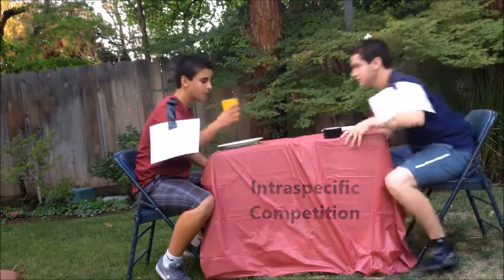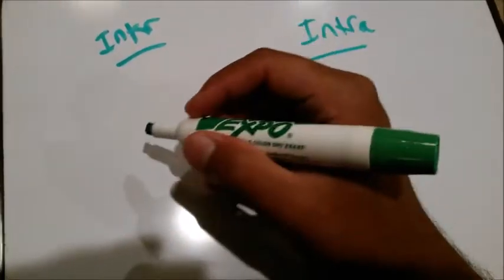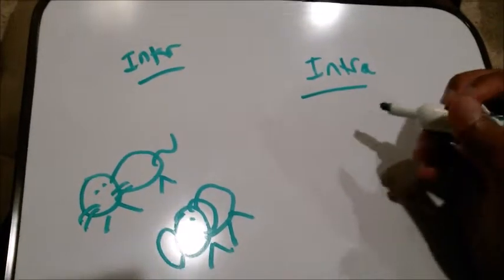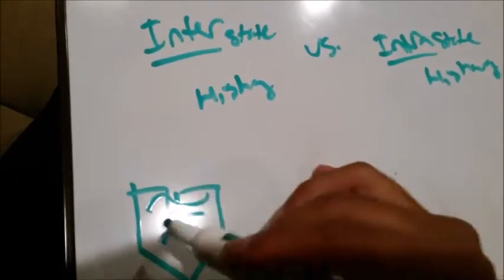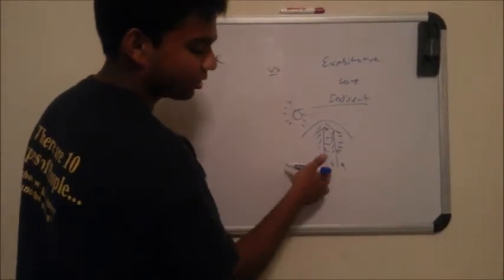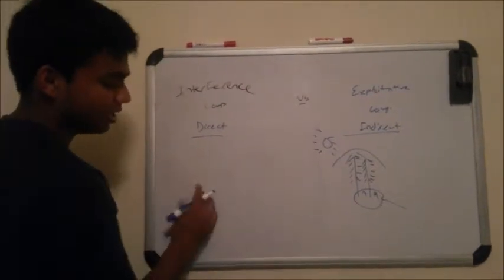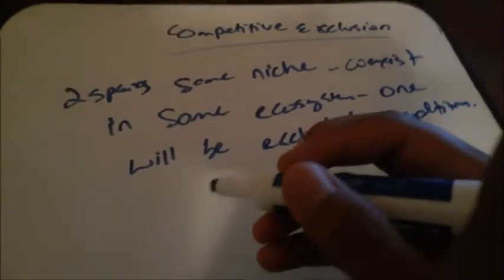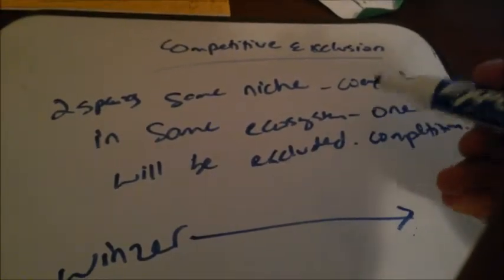A Breakdown of the Many Forms of Competition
This video describes the differences between interspecific competition, intraspecific competition, Competitive exclusion, resource partitioning, interference competition, and exploitative competition.